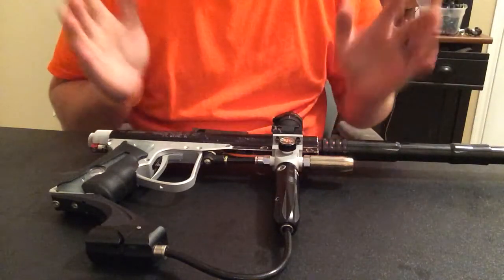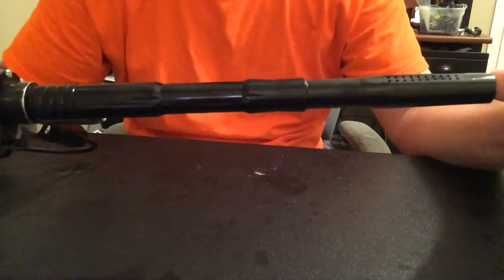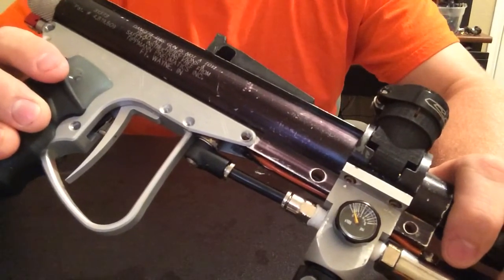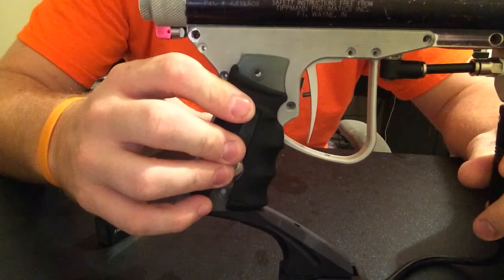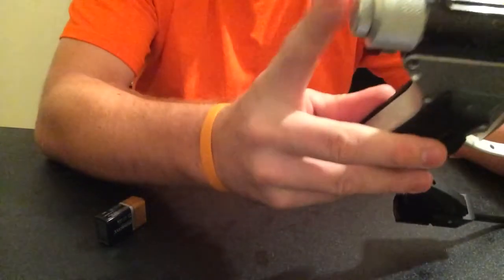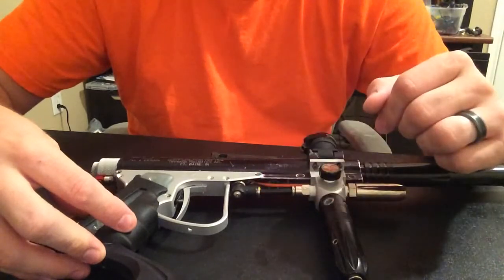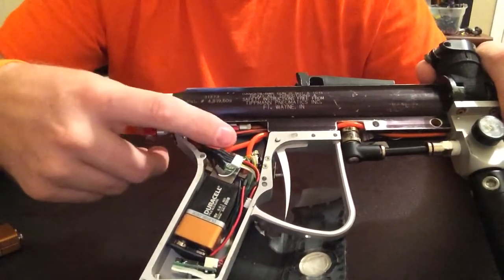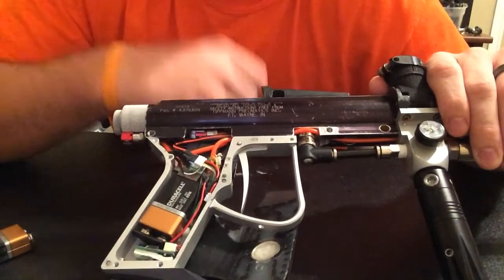Ebolt 68 carbine build summary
Brief summary of the work I've done to convert my Tippmann 68 carbine into an electro-pneumatic marker.